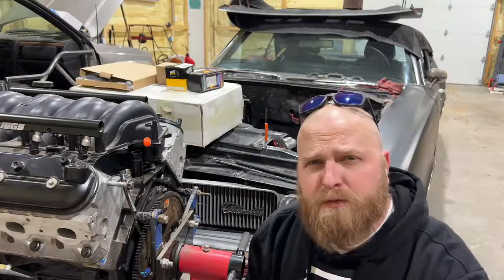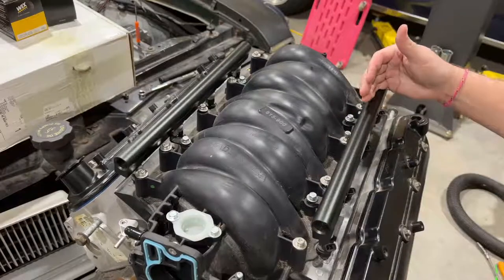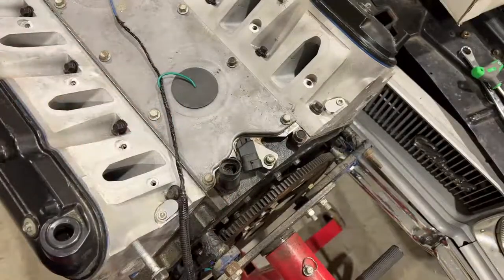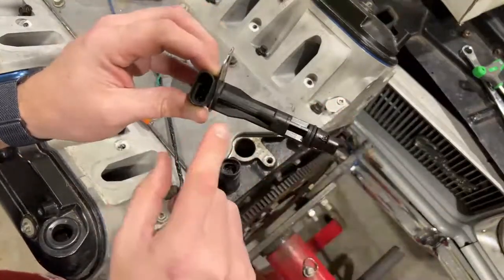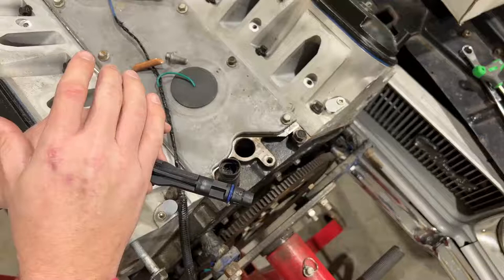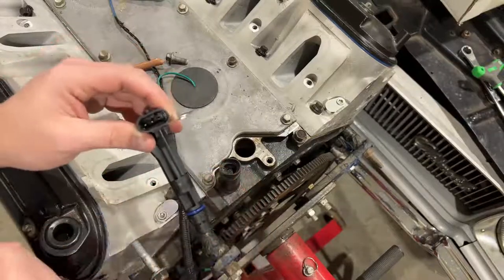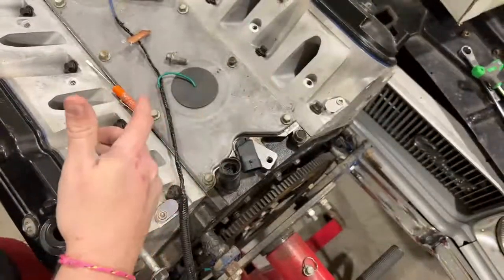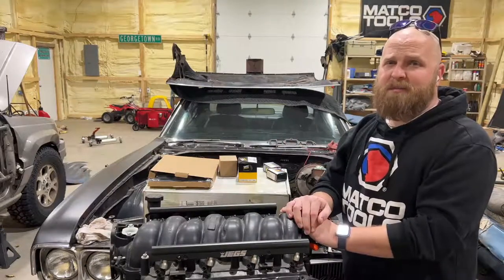LS Camshaft Position Sensor Replace - How to (Cutlass LS Swap)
Today Kyle walks through the process to remove and replace the camshaft position sensor on a 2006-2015 Chevrolet LS engine out of a truck. Removal of the intake and replacement of the senor.

Torque specification on intake - First Round 3 Ft Lbs // Second Round 7 Ft Lbs.

Links to tools used:

Ratchet and Socket Set
Hex Drivers
1/4" Torque Wrench
Camshaft Position Sensor